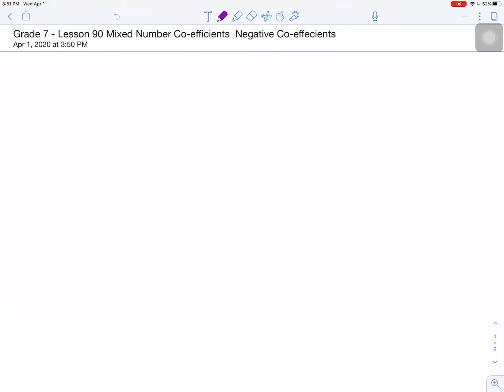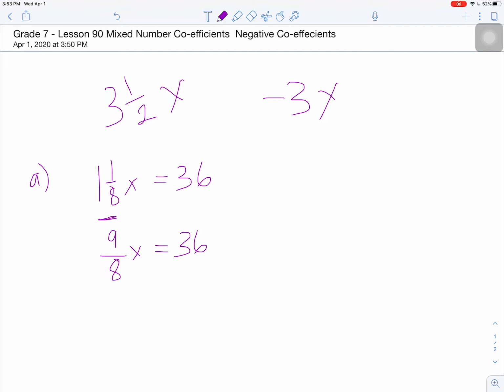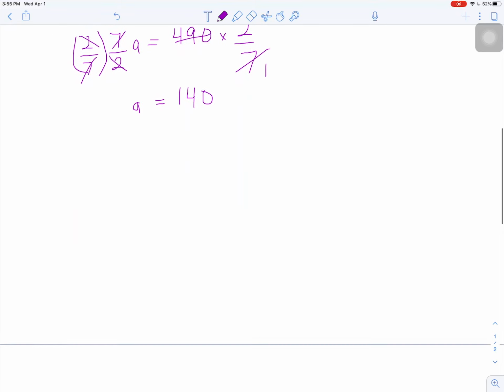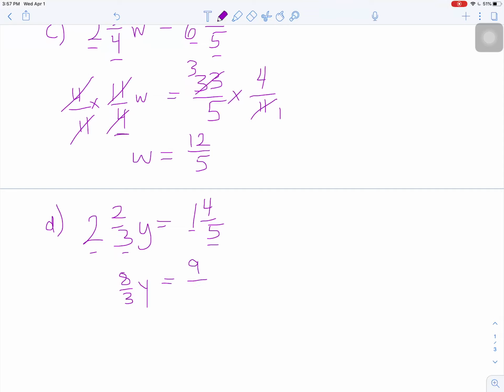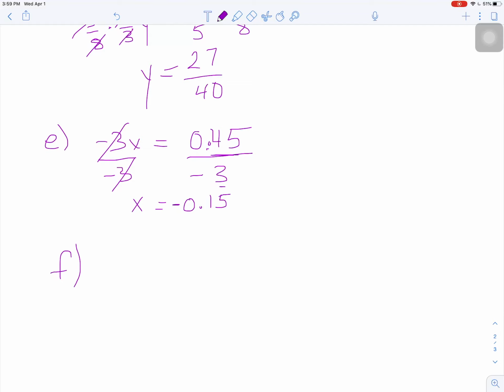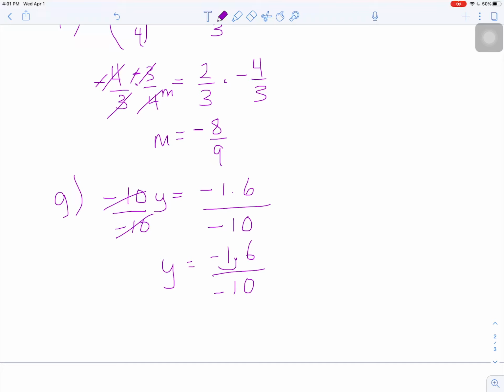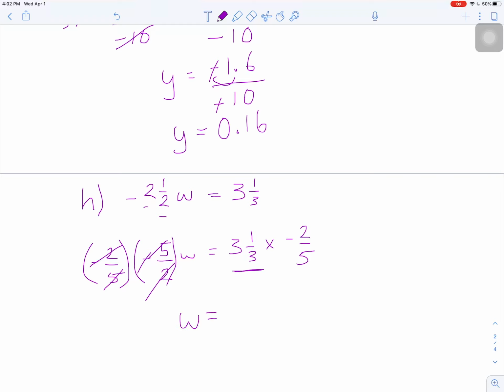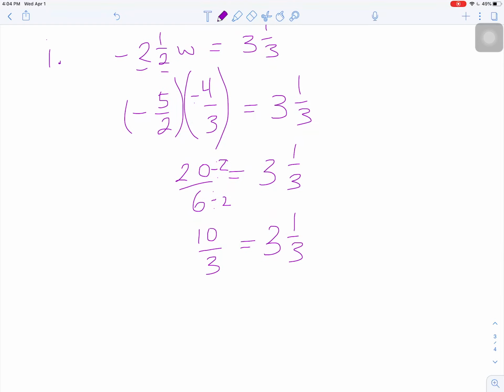Grade 7 - Lesson 90